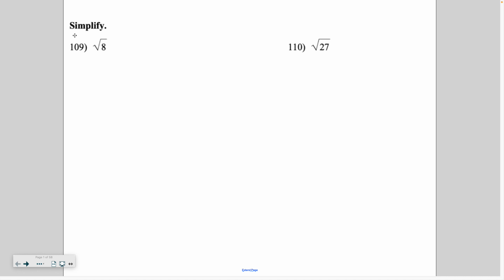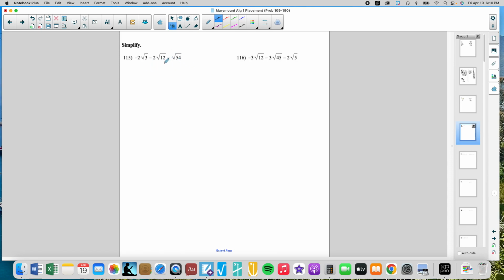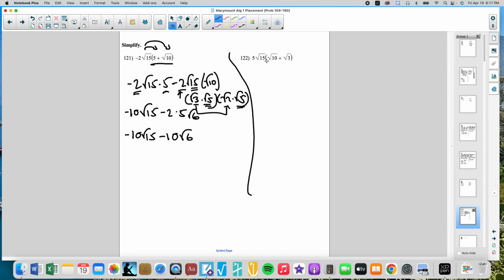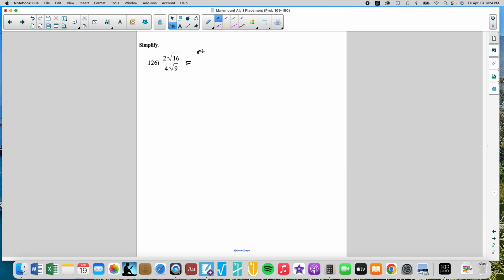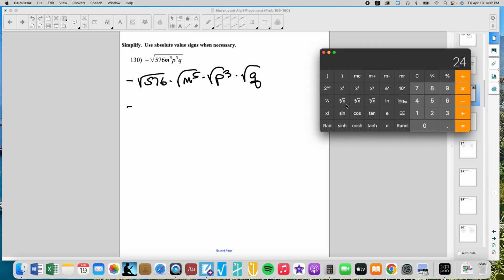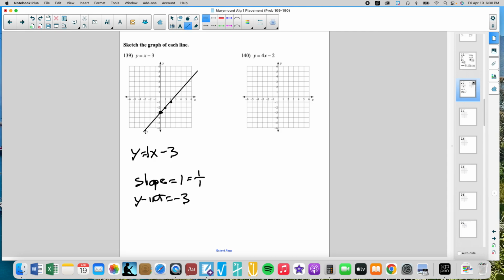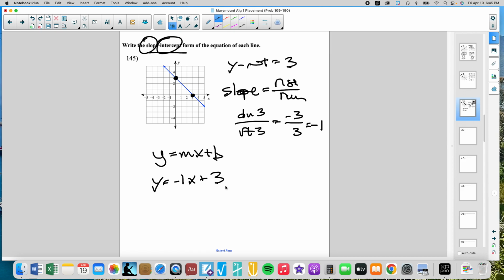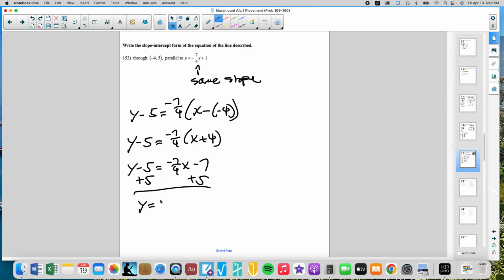Marymount Alg 1 Placement Part 3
This is Marymount's Practice Placement Test for Algebra 1 Part 3
Problems 109-152